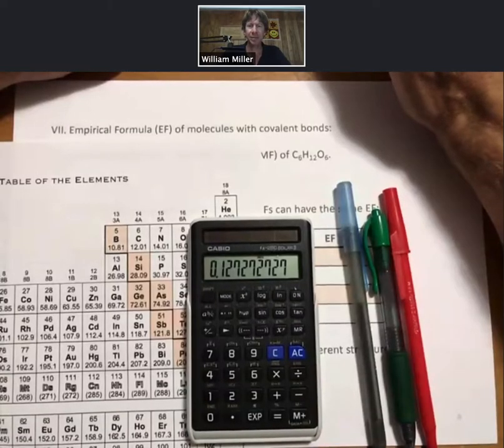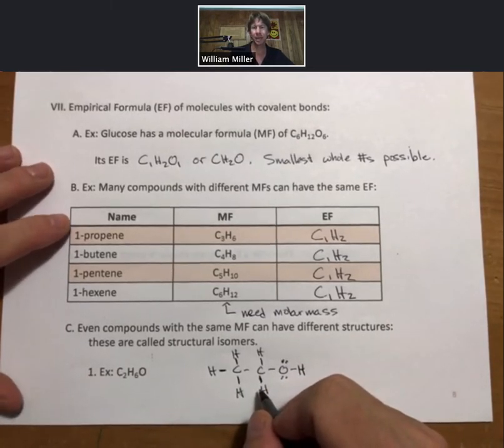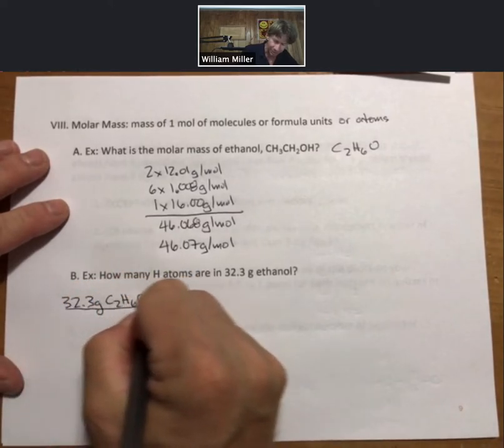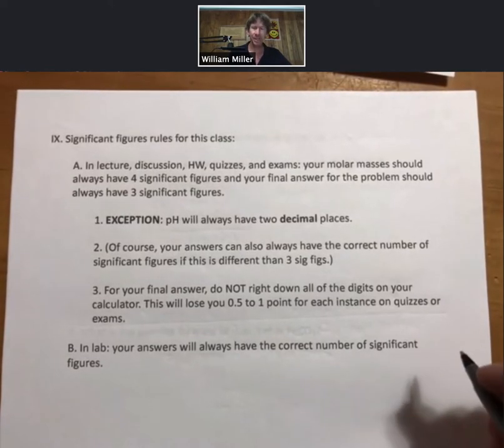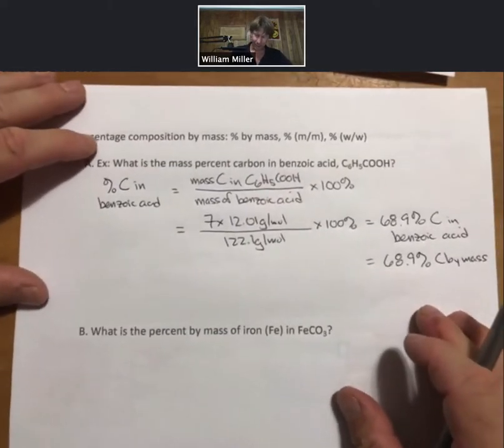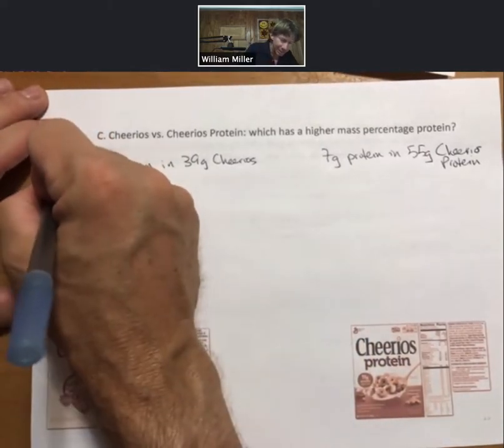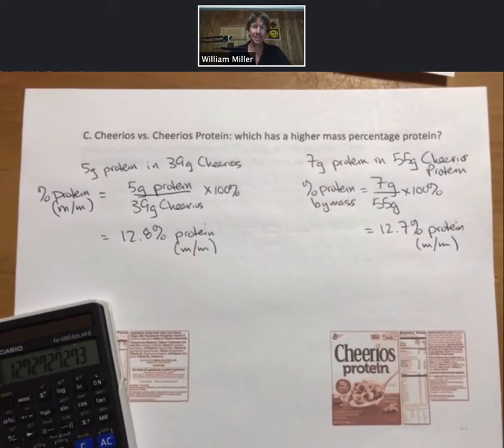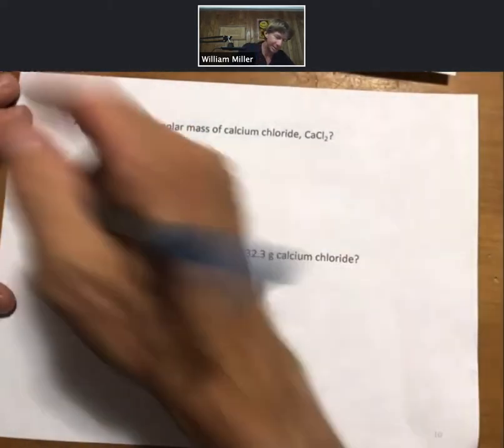Lecture Outline 1 p8 14